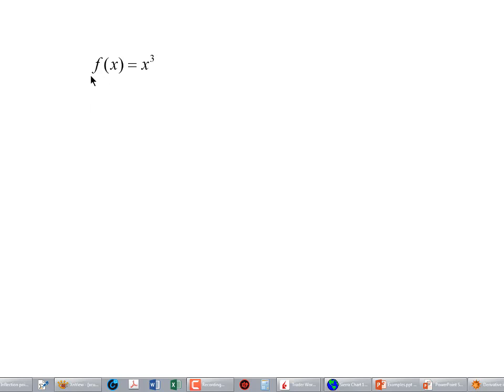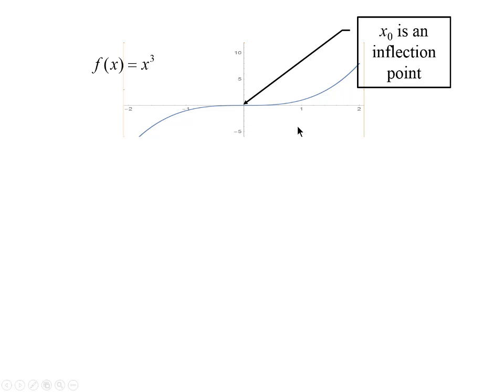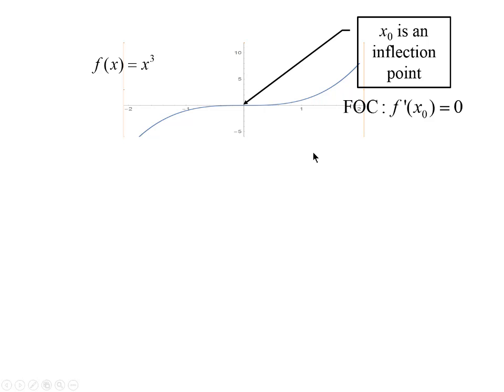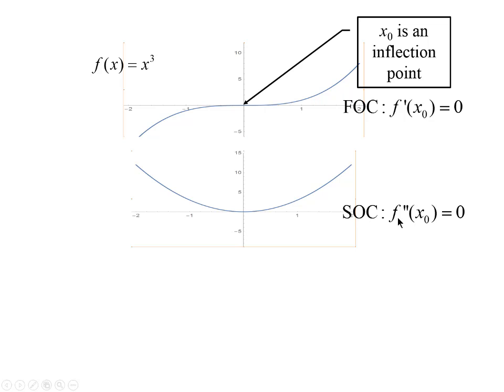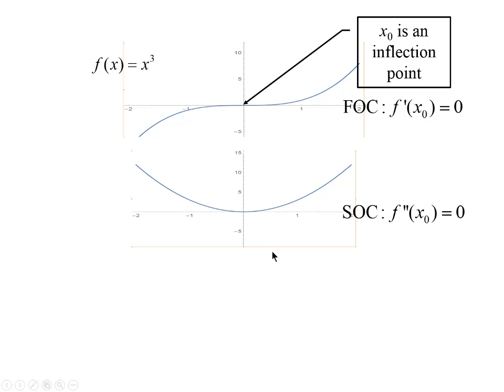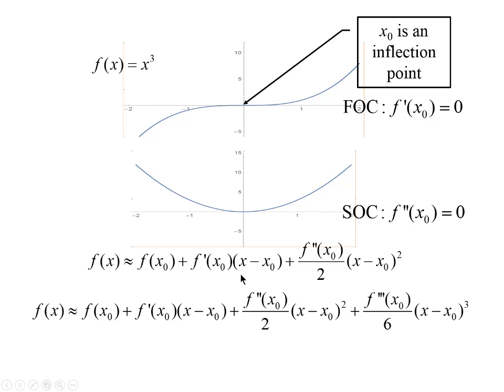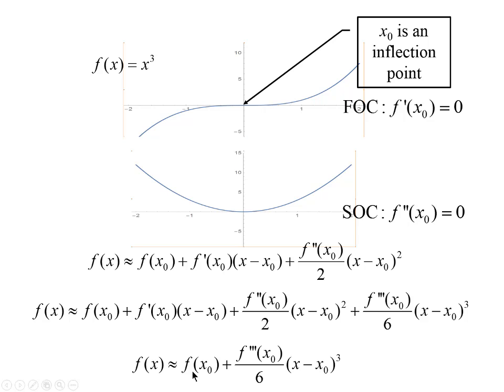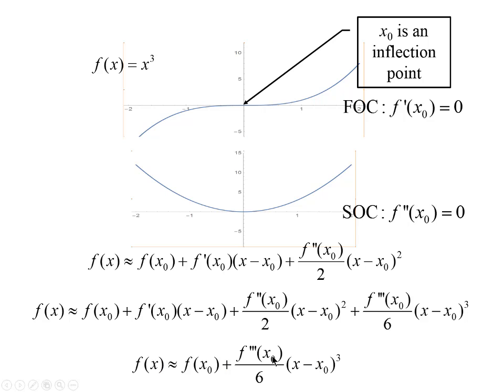When first and second order conditions don't work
When first and second order conditions don't work: cubic function